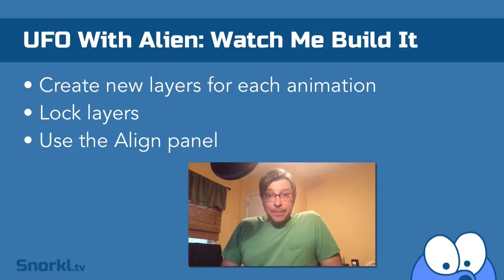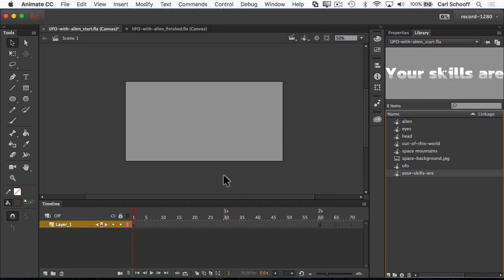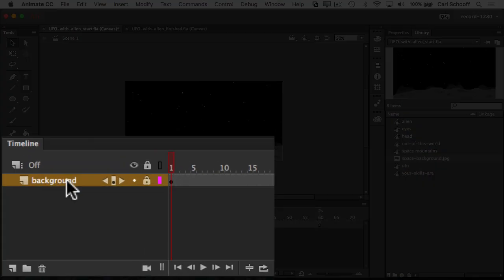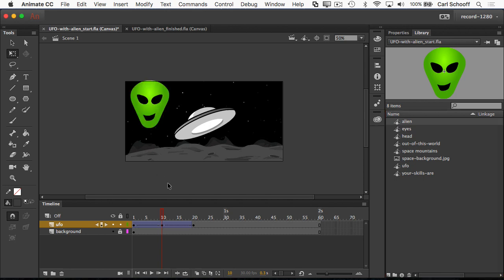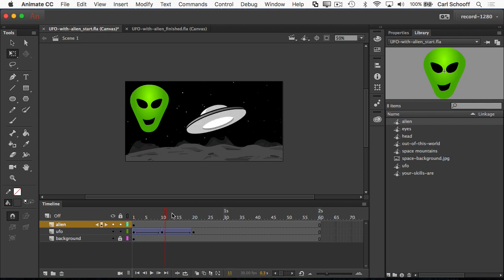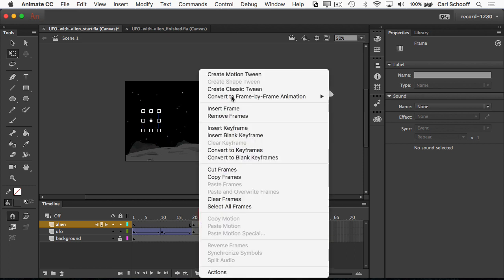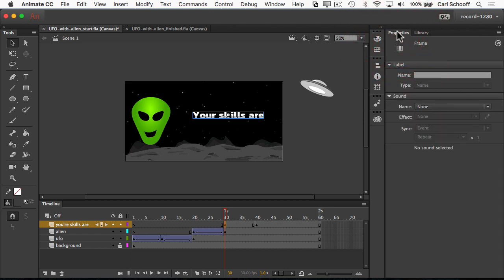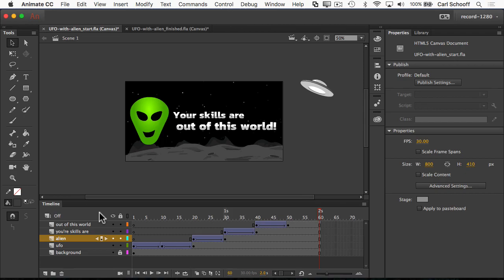Adobe Animate: UFO with Alien Animation (beginner)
In this lesson we will animate multiple symbols and combine all the skills we have learned so far regarding keyframes and classic tweens

Watch all Adobe Animate For Everyone videos ad-free and access all source files for only $10